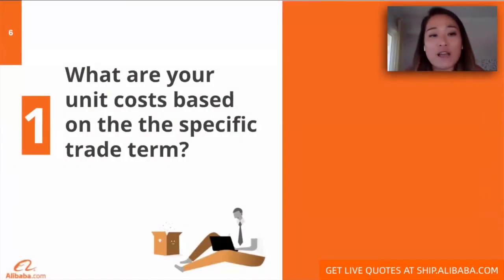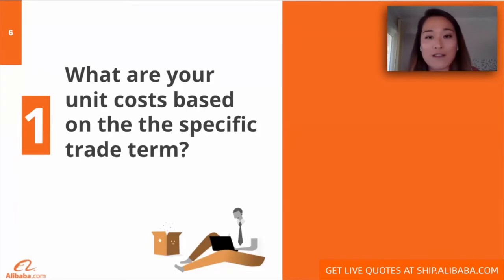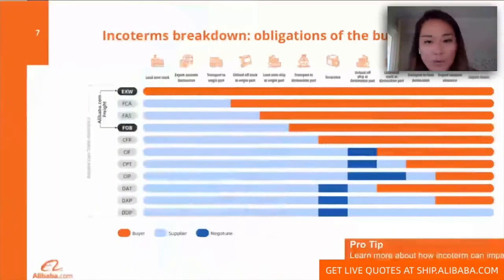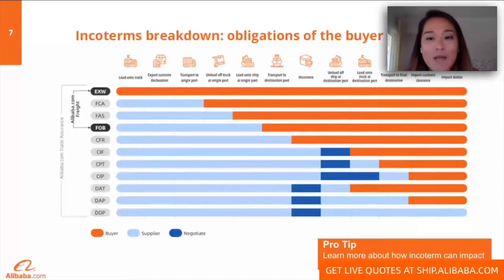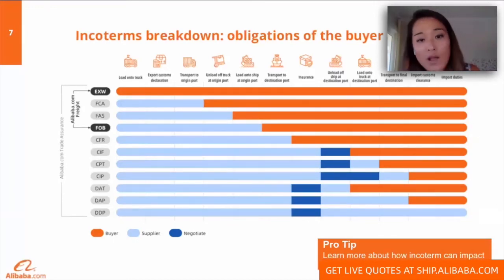Expert Tips: how to differentiate yourself from the novice buyer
The questions you ask your supplier are what set you apart from inexperienced, novice buyers. Qian Huang, Supply Chain Strategy & Operations Lead at Alibaba.com North America, shares the most important question to ask your supplier in today's Expert Tips.